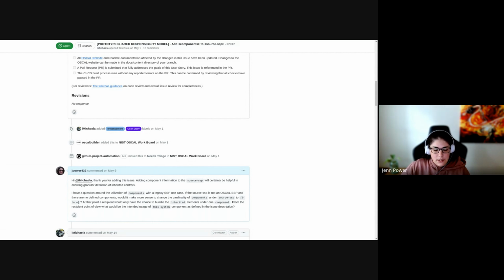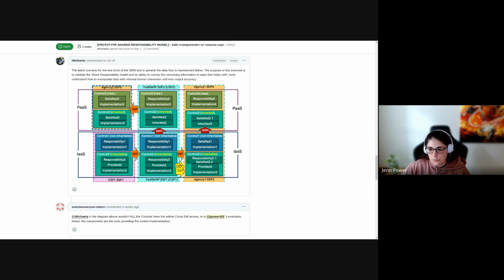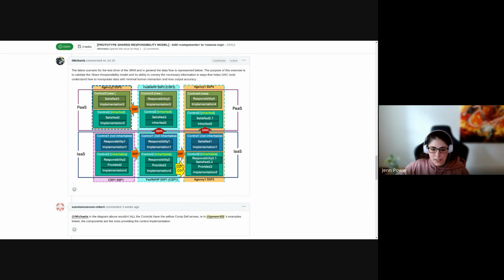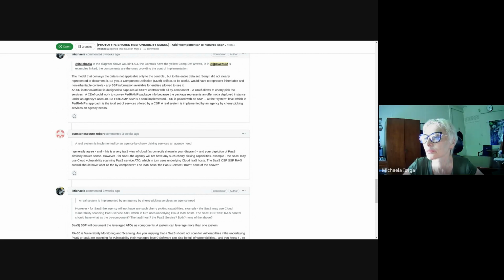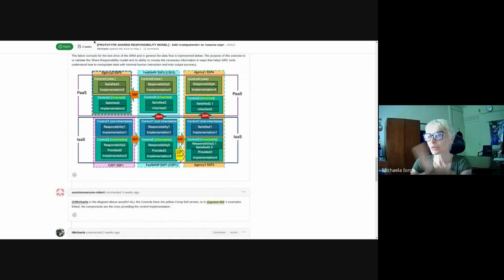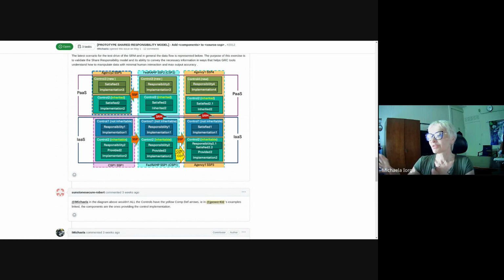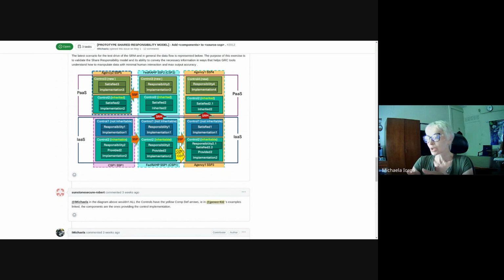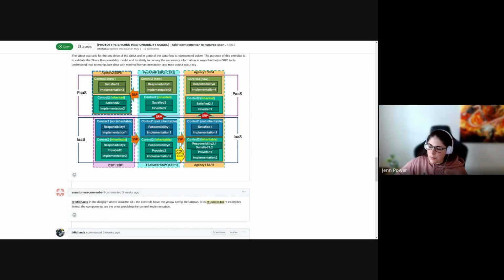CNCF OSCAL Norms – 2024 09 05 12 59 EDT – Recording